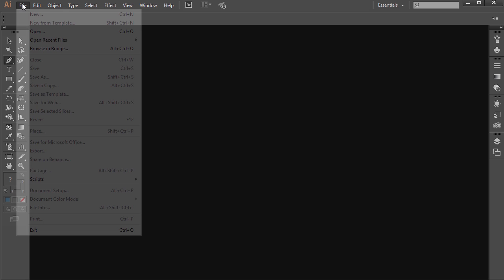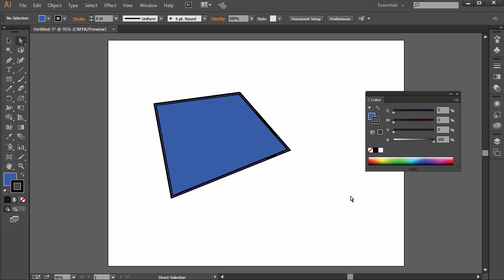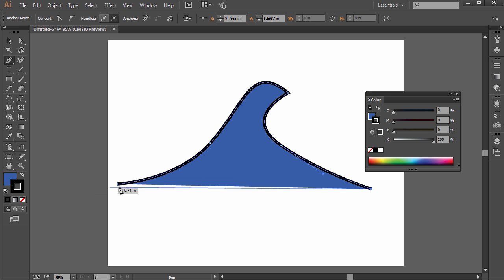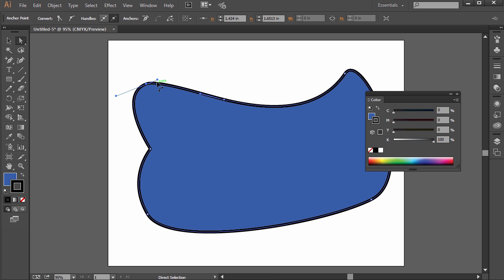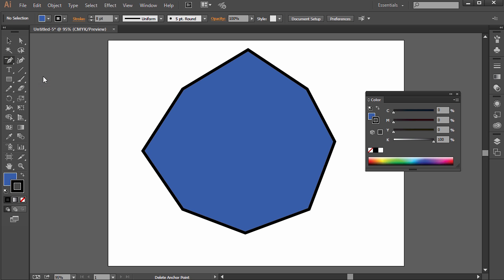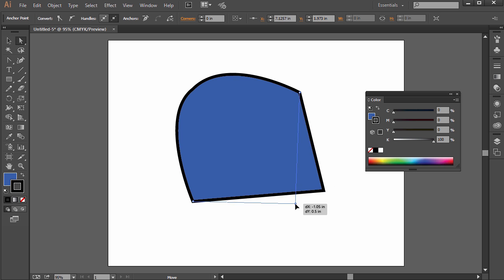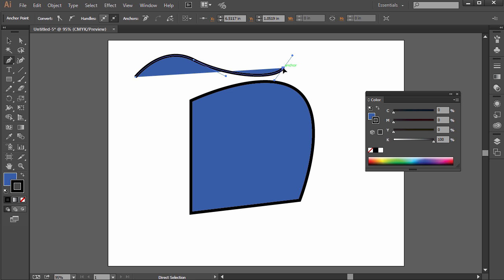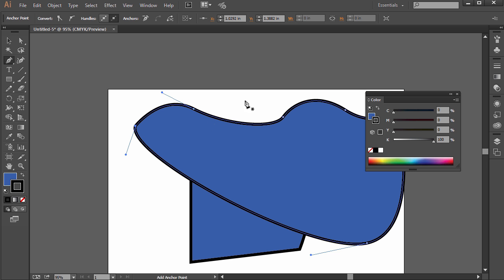How to Use the Pen Tool in Illustrator Tutorial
How to use the Pen tool. Discount sale coupon Learn how to use the Pen Tool, Add Anchor Point Tool, Delete Anchor Point Tool, and Anchor Point Tool effectively. This is a sample lesson in my beginner's guide to Adobe Illustrator which features tutorials and lessons on using Illustrator's various tools and applications, including using the pen tool, curvature tool, how to create custom shapes, outlining text, and much more.

Learn Illustrator and start creating logos, infographics, vector art and more illustrations today!

In this course, students learn the essentials of Illustrator, the industry-standard vector software, including

formatting and stylizing type
creating custom shapes
applying effects and styles
drawing with the brush and pen tools
tracing over photos
creating basic logos
using the various tools in Illustrator, including when to use certain ones
creating patterns, blends, and more
Instructor Qualifications:

I've used Illustrator for years as a freelance graphic designer, and I've also used Illustrator when I was Internet Development Director at an award-winning advertising design firm. While I was Managing Editor of two international graphic design magazines, one of the magazines I oversaw focused on Illustrator.

For the past eight years, as I've continued freelance work, I've taught students Illustrator and logo design in classes such as Layout and Design, as a full-time university professor.

I have a BA in Communication, an MA in Journalism and Media Studies, a PhD in Communication, and a passion for teaching.